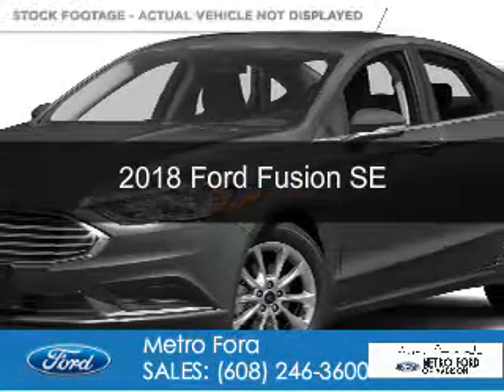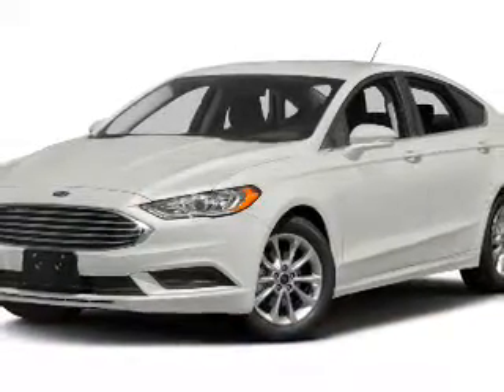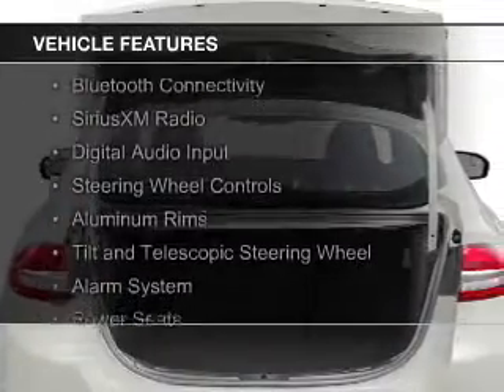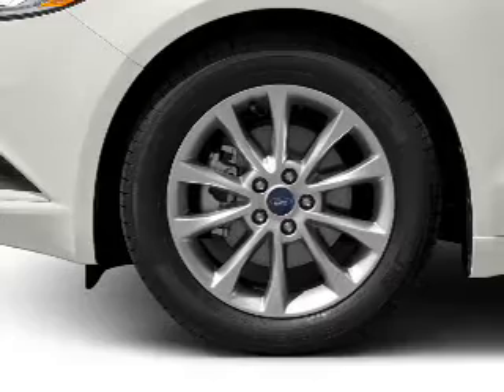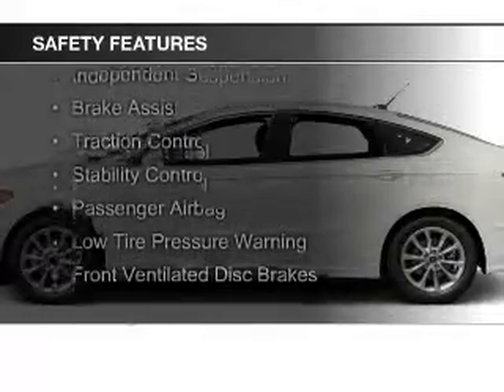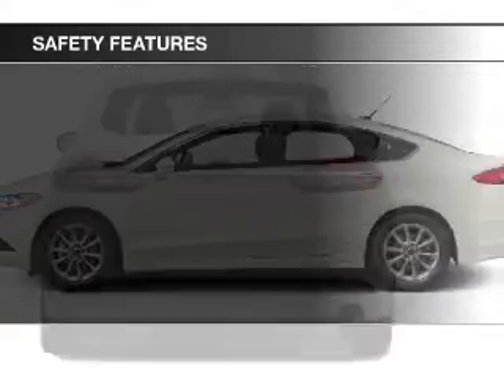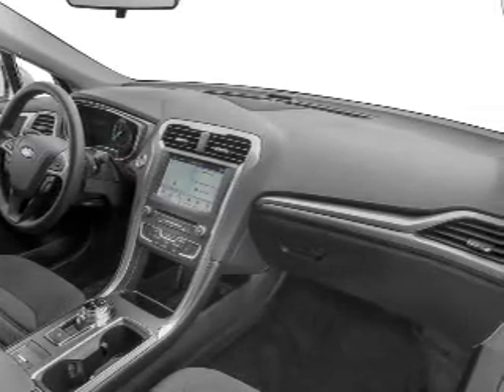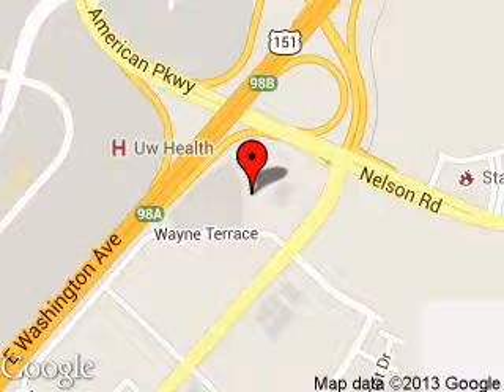2018 Ford Fusion - Madison WI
Phone:
Year: 2018
Make: Ford
Model: Fusion
Trim: SE
Engine: 2.5 liter inline 4 cylinder 16 valve
Transmission: 6-Speed Automatic
Color: Magnetic Metallic
Mileage: 1
Address:
5422 Wayne Terrace